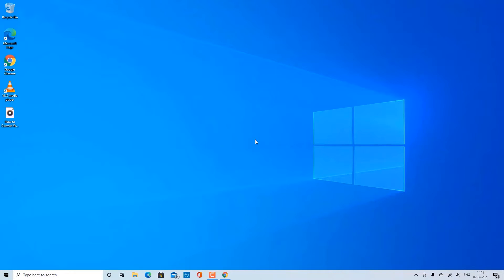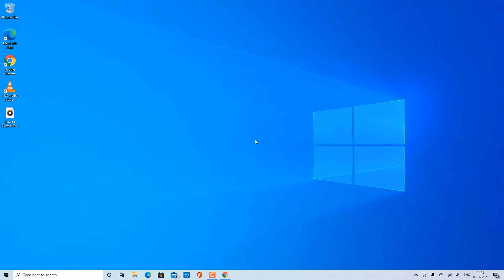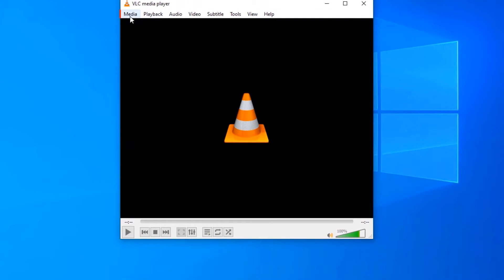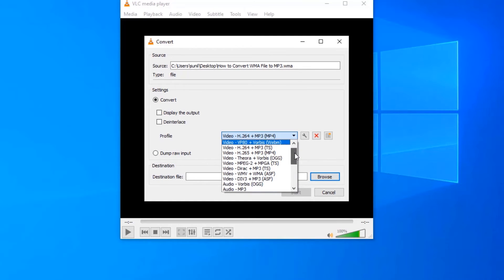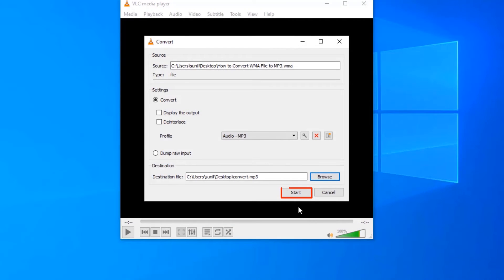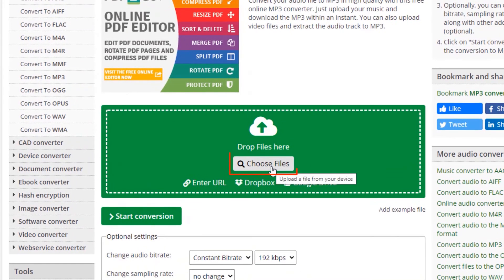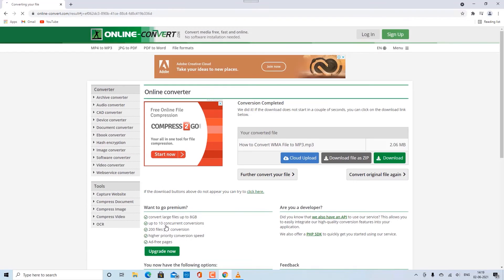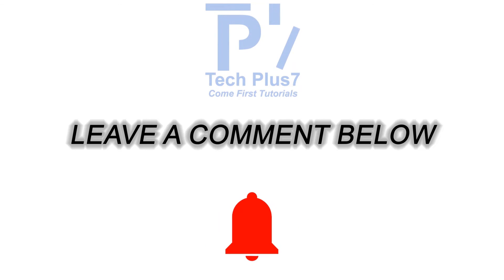How to Convert WMA File to MP3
In this tutorial, you will learn how you can convert a WMA audio file to MP3.

WMA audio files provide better quality and performance than MP3, but MP3 audio files are compatible with almost all players and devices. For this reason, you might need to convert a WMA audio file to MP3. You can convert WMA to MP3 with the help of VLC Media Player which is a free software or you can use a free conversion website.

Method 1: Using VLC Media Player

1. Launch VLC Media Player.
2. Click “Media” and click “Convert / Save”.
3. Click “Add” and select the WMA file which you want to convert to MP3.
4. Click “Convert / Save”.
5. From the “Profile” drop down menu, select “Audio MP3” option.
6. Click “Browse” and choose the location where you want to save the MP3 file.
7. Give a name to the MP3 file in the “File name” text box. Don’t forget to type .mp3 at the end.
8. Click “Save”.
9. To begin the conversion, click “Start”.
Wait for the file to get converted. Once converted, your MP3 file will be downloaded in the chosen location.

Method 2: Using Conversion Website

1. Copy and paste the link given in the description below and hit “Enter”.
2. Click “Choose Files” and select the WMA file which you want to convert to MP3.
3. Wait for the file to get uploaded to the conversion website. Once uploaded, click “Start conversion”.
Your file will be converted to MP3 and downloaded in the “Downloads” folder.
That’s all!